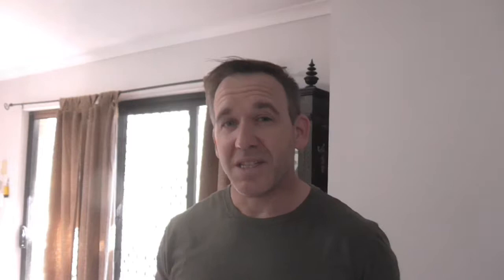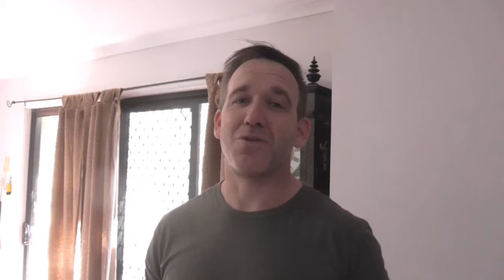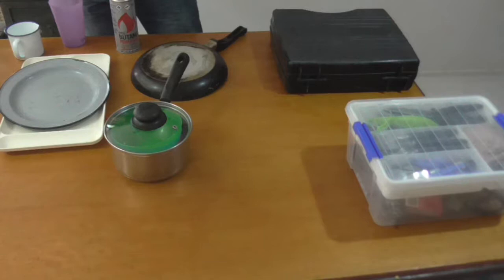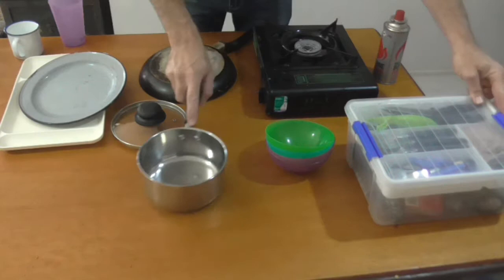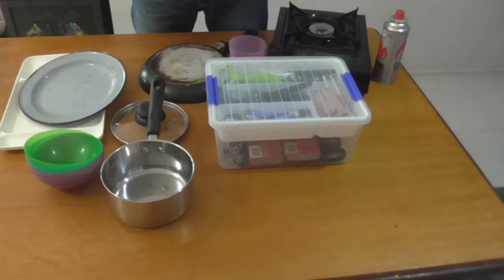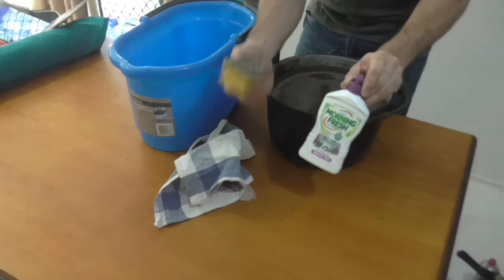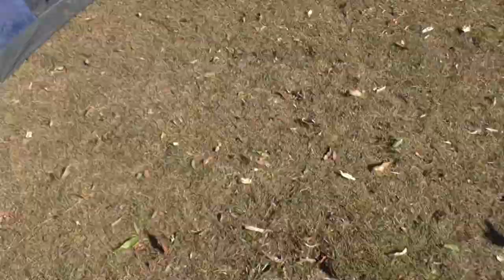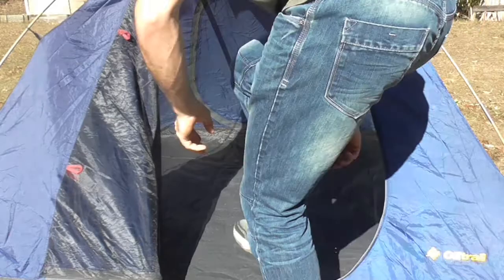Camping - all you really need to get started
What do I need to go camping?

Never been camping before? not sure what to take? afraid of the cost?

Camping doesn't have to be expensive, and you don't need a LOT of stuff.  Some videos out there about what you "need" to go camping still work out to $400+.   Here I show you just how little you need to get out and start camping - all for under $200.

The List:

Shelter:
  Tent
  Hammer (for tent pegs)
Bedding:
  Air mattress
  Bedding (blankets, sheet, pillow)
  Foot pump or 12v pump for mattress
Furniture:
  Chairs or picnic rug
  Table (optional)
Kitchen & lighting:
  Plates & cutlery
  Gas cooker (optional - can use BBQ or fire)
  Cooking utensils
  Bucket to wash up dishes
  Washing up products (liquid, sponge)
  Kettle (stove top - optional - use your saucepan)
  Tea towel
  Torch + batteries
  Plastic Rubbish bag/s
Extra:
  Food/drinks
  Towel
  Togs in case the river is nice and weather warm
  Hats & sunscreen
  Toiletries
  Clothes (ok that's obvious)
  Matches
  Spare roll of toilet paper in case the amenities building runs out.

I tend to do as much cooking on the fire as I can so a gas cooker is not required, depends what meals you have planned or if there are BBQ's available for you to use.

Don't forget the marshmallows for the kids, and your preferred alcoholic beverage for yourself.